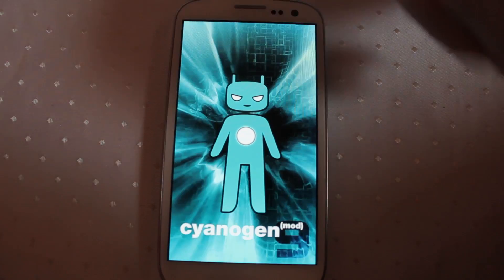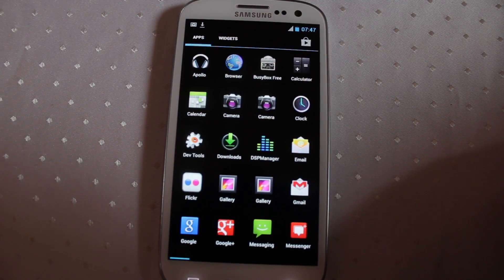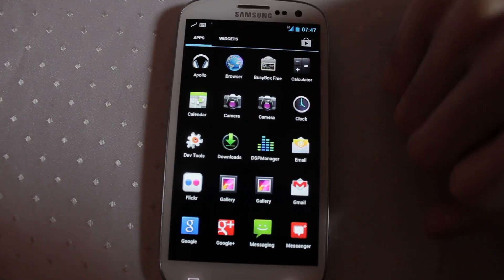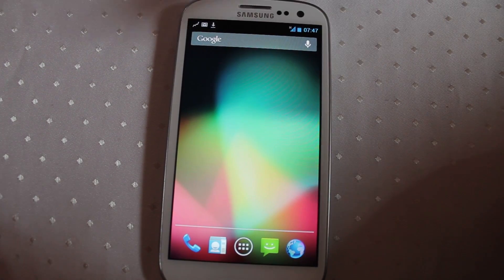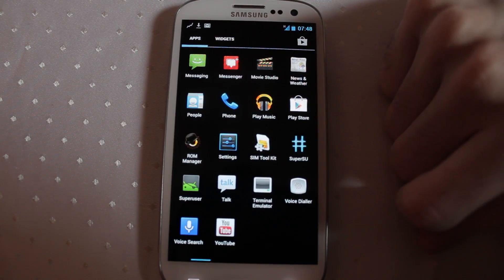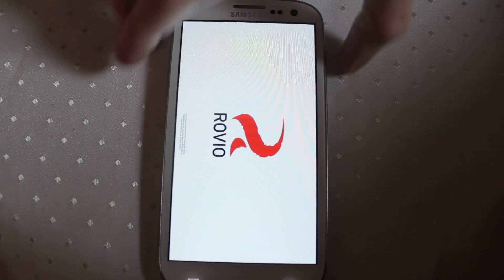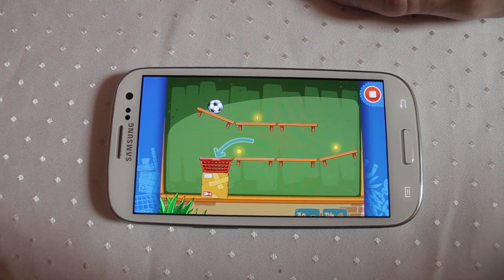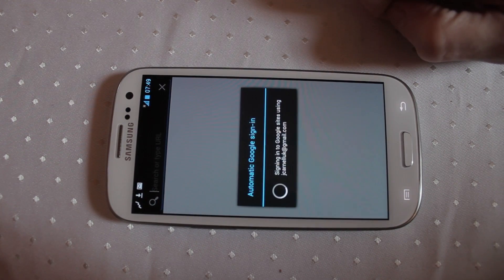Jelly Bean 4.1.1 on Samsung Galaxy S3 CyanogenMod 10 Androidizen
Oh yes here we are with Jelly Bean 4.1.1 on Samsung Galaxy S3 this is CyanogenMod 10 Preview release 2. Currently the wonderful team at CyanogenMod have got everything but the FMradio and the camera working.. the camera is a bit flakey but they will get that fixed up soon. You need to have your Samsung GAlaxy S3 Rooted if you are head over to XDA-developers.com and grab yourself some Jelly Bean.

The Androidizen